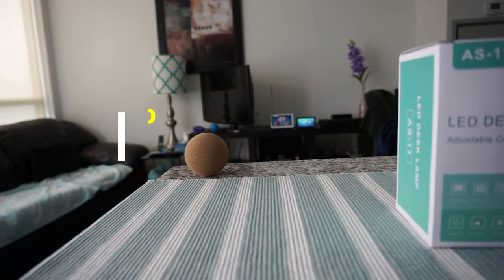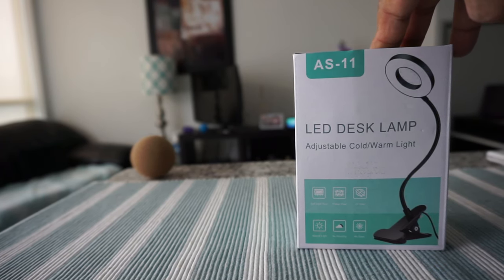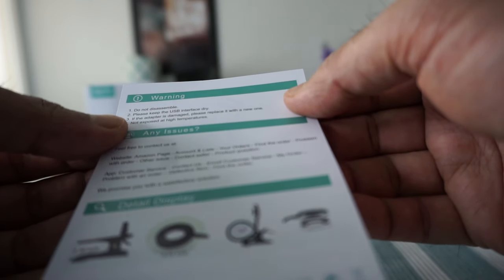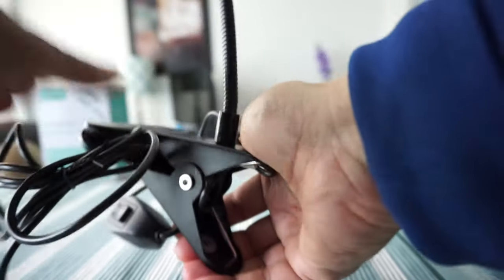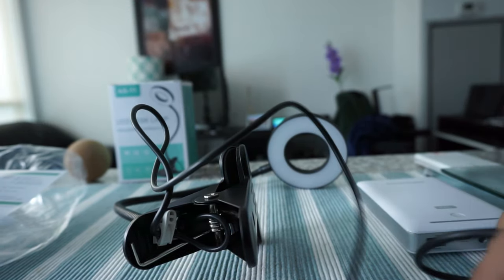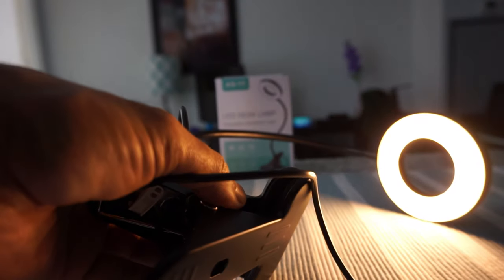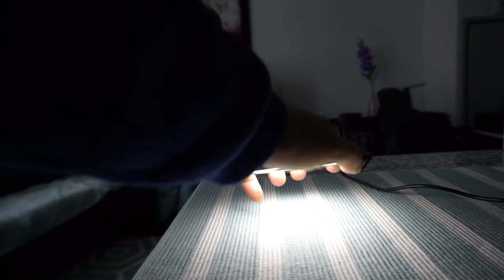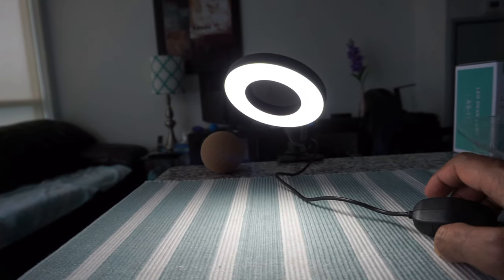World's Best Cheapest LED Desk Lamp? | Foneso LED Flexible Gooseneck Desk Lamp Review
Foneso LED Flexible Gooseneck Desk Lamp | Adjustable Cold/Warm Reading Light Bed Lamp

I was looking for a Flexible Gooseneck Clamp LED Desk Lamp or clip light, and came across Foneso LED Desk Lamp.

Foneso LED Clip Light was on sale and very cheap, so I thought I would give it a try.

Some features:
- Hollow round design, which looks very cool.
- Made of aluminum alloy and plastics.
- Color Temperature: 3000K/6000K
- USB 5V
- 2 color temperature modes: white light and warm light.
- 360 degrees of flexibility

In this video, I will unbox Foneso LED Desk Lamp and will test if it works and how good or bad it is.